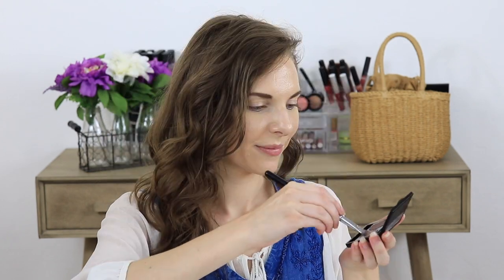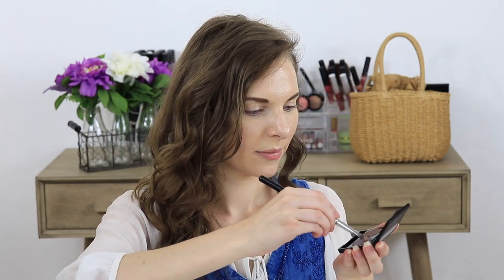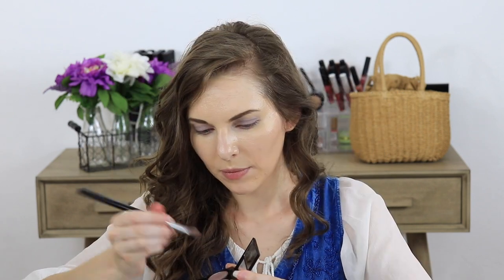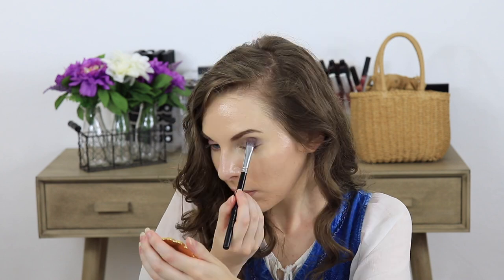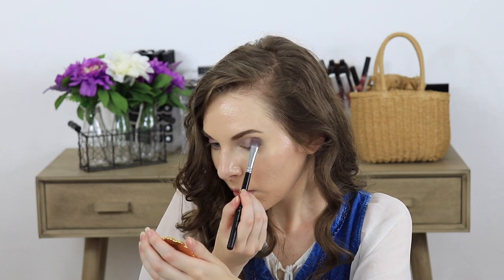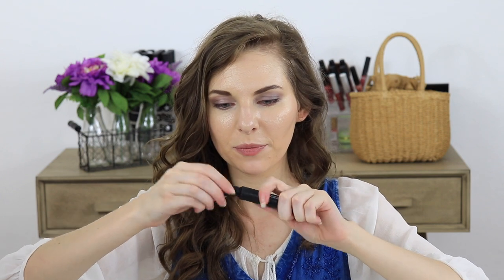GRWM: Cool Summer Makeup ft. Oh, Snapdragon!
Do you like cool or warm colors in the summer?

PRODUCTS FEATURED:
Oh, Snapdragon lipstick
Violet Vintage eyeshadow
Minx eyeshadow
Black eyeliner